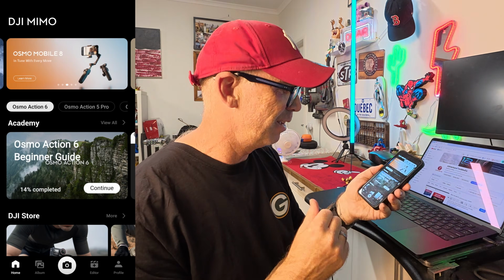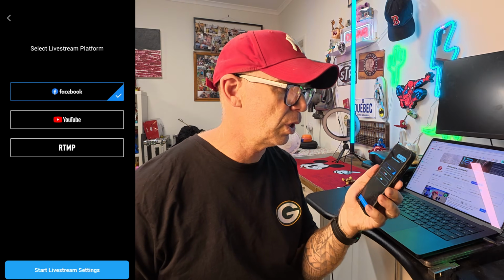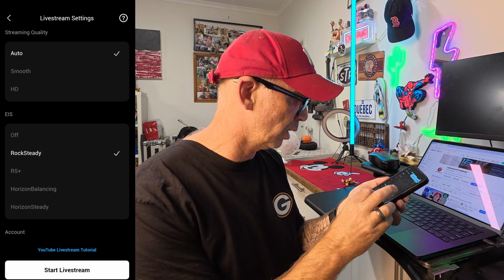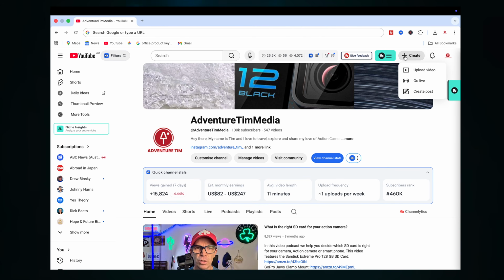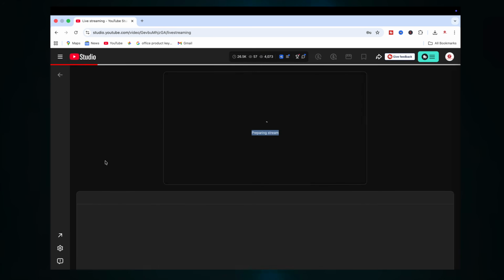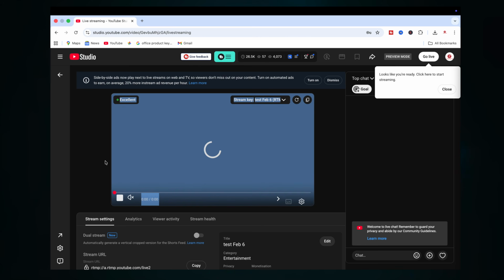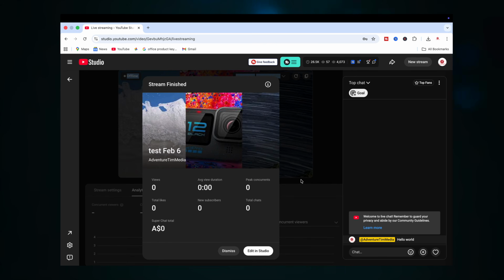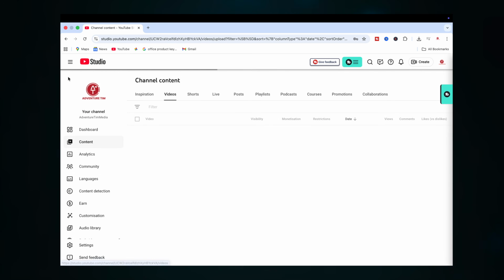DJI Osmo Action 6 YouTube Live Streaming — Full Tutorial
Are you struggling to get your DJI Osmo Action 6, 5, or 4 to go live on YouTube? While the DJI Mimo app makes Facebook streaming a breeze, YouTube can be a bit more "problematic" due to the way it handles incoming streams.

In this video, I’m answering your most-asked questions from the last few months to help you live stream like a pro. We’ll walk through the exact step-by-step process of connecting your camera to the Mimo app and, more importantly, how to actually "push" that stream live using the YouTube Control Room on your computer.

🔍 What You’ll Learn:
Connecting to Mimo: How to sync your Osmo Action 6/5/4/3.

The YouTube "Holding Phase": Why your stream says "Upcoming" even after you start it in the app.

Live Stream Settings: Choosing between 720p and 1080p, setting up EIS (Stabilization), and selecting your network (Home Wi-Fi vs. Mobile Hotspot).

The "Secret" Step: Using the YouTube Studio Control Room to officially start the broadcast.

Ending the Stream: How to properly close the session on both YouTube and the Mimo app to ensure your camera turns off.

📅 Chapter Timestamps:
00:00 - Intro: The Live Streaming Struggle
00:45 - Connecting DJI Mimo to Osmo Action
01:20 - Entering Live Stream Mode & Platform Selection
02:15 - Configuring Settings: Resolution, EIS, & Network
03:10 - Starting the App Side: The "Upcoming" Status
04:05 - PC/Mac Setup: Entering the YouTube Control Room
05:30 - Connecting the Encoder & "Manage" Tab
06:45 - GOING LIVE: The Final Button
08:00 - Managing Chat & Monitoring the Delay
09:30 - How to End the Stream Properly

🛠 Equipment Used in This Video:
Camera: DJI Osmo Action 6 (Works for Action 5 Pro, 4, and 3)

also available from Apple App Store and Google Play

Connection: Desktop/Laptop for YouTube Studio Management

The DJI Mimo App can also be downloaded from the Apple App Store and Google Play

Are you still having trouble with the Mimo app? Drop your questions in the comments below! I try to respond to as many as I can to help you get out there and start creating.

If you want to get more views on your videos or find great ideas for your next one, check out VidIQ. One of my very favourite tools that I use on this channel.

Tubebuddy is another one of the tools I use to optimize my videos on Youtube.
To set up your own free account click on this